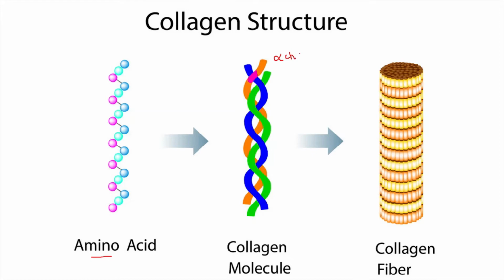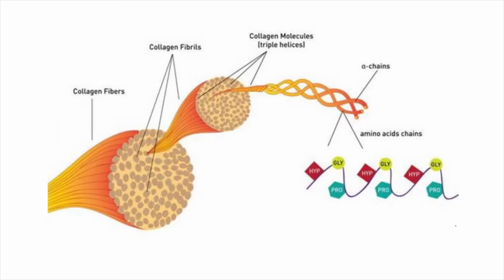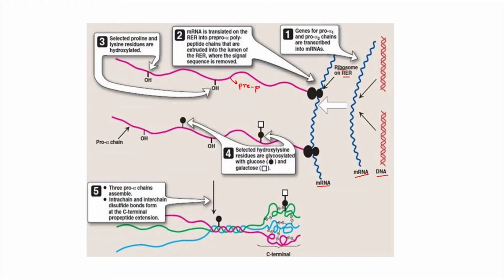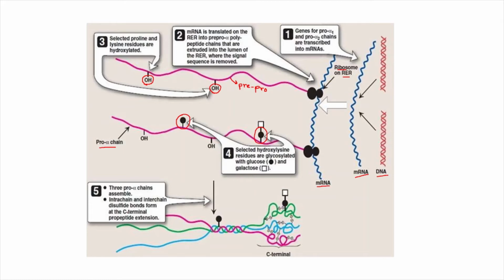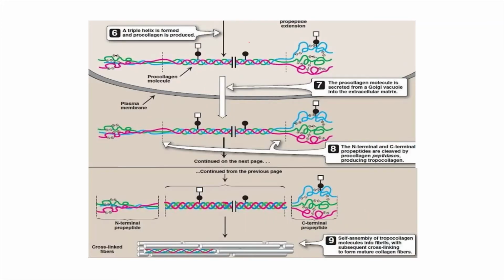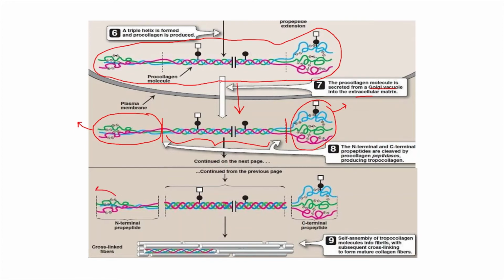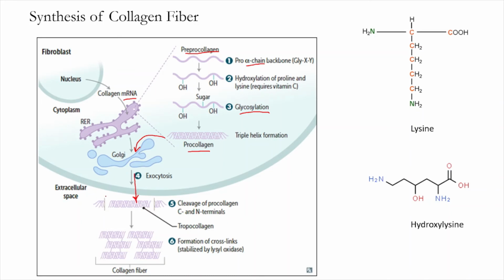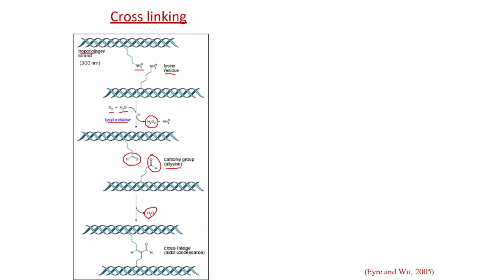Collagen Fiber Biosynthesis || GATE Biotechnology || Biomaterials || Tissue Engineering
3. Special Topics in Biotechnology

This video covers the basics of collagen biosynthesis. This topic is important for all national level competitive exams like GATE BT, GATE XL, JAM BT, CSIR NET, DBT-JRF, BET etc.

References:
1) Lehninger Principles of Biochemistry
2) Fundamentals of Biochemistry by Voet & Voet